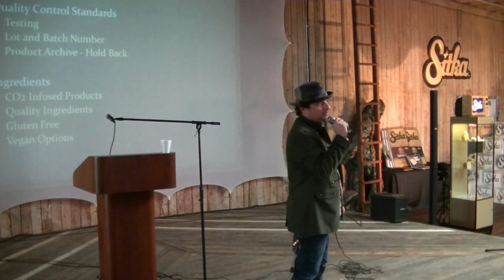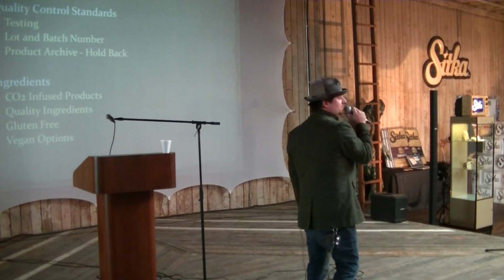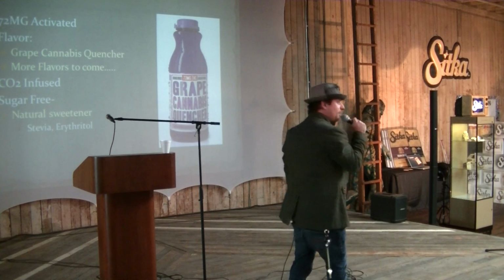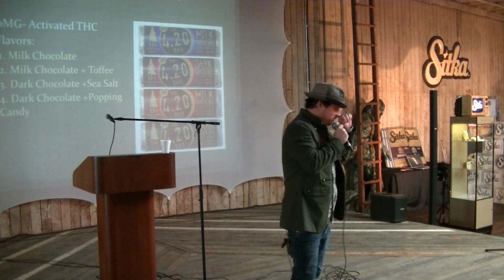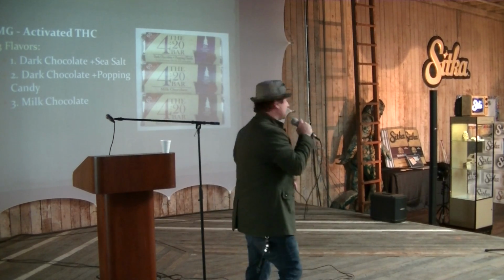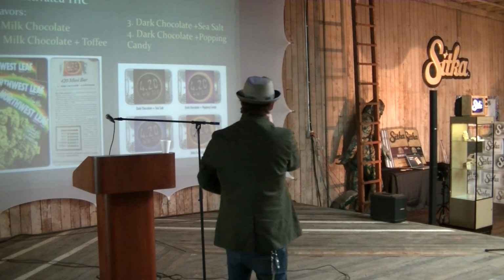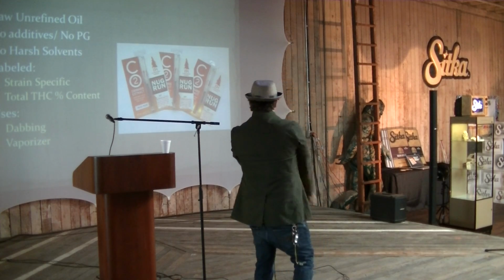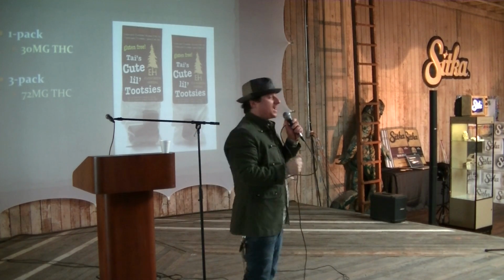MJBA Vendor Fair Day 2 Marko from Evergreen Herbal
Raw video from 420RADIO recording of the Marijuana Business Association Vendor Fair at MagicalButter.com Studios in Seattle, Washington.